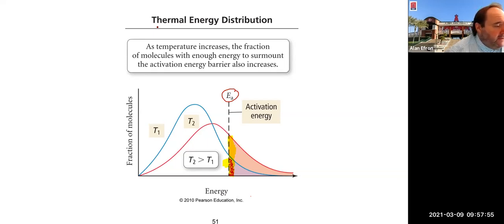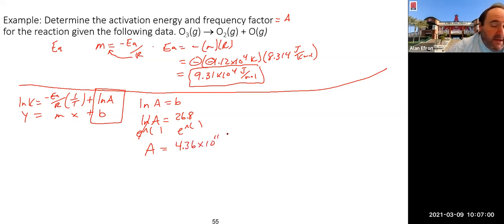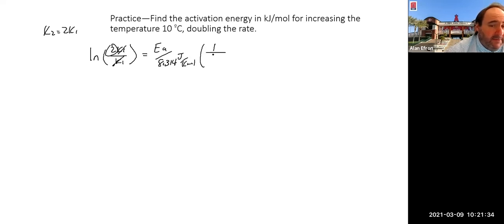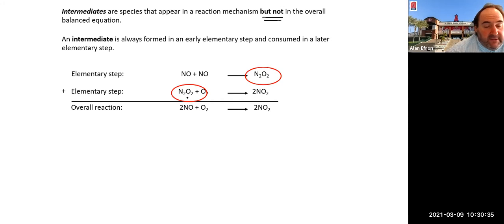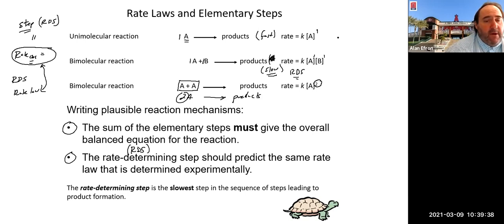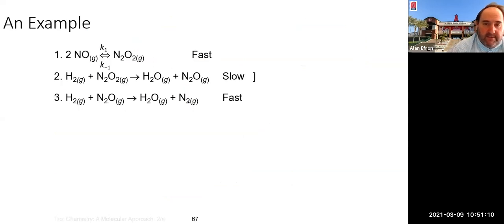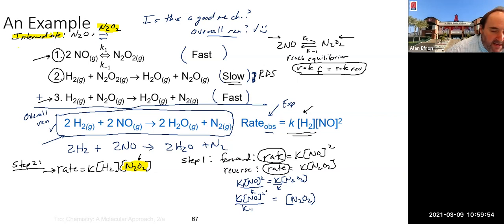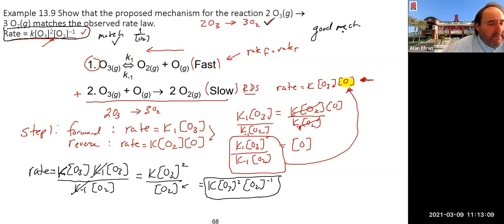Chem 51 Lecture 3/9/21 (Ch 12)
We lectured on Ch 12 (Arrhenius equation, mechanisms)